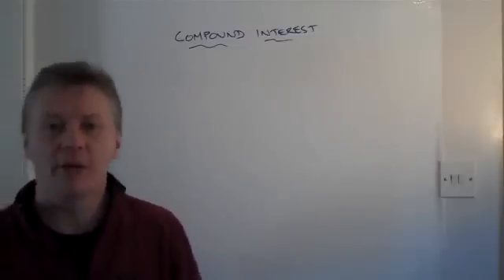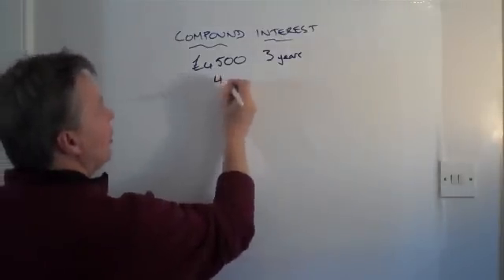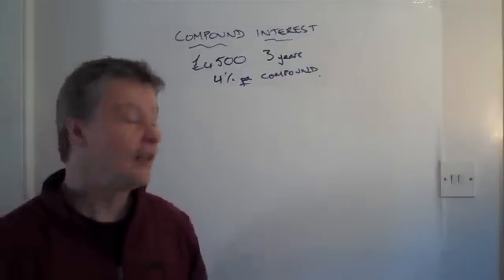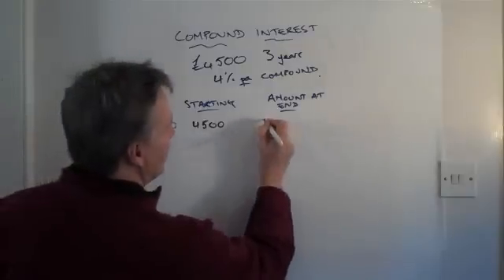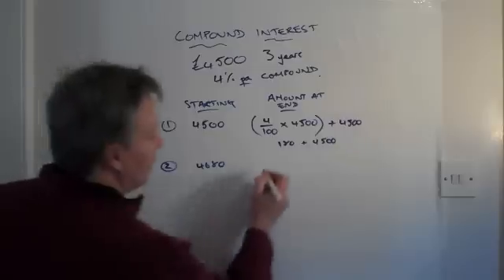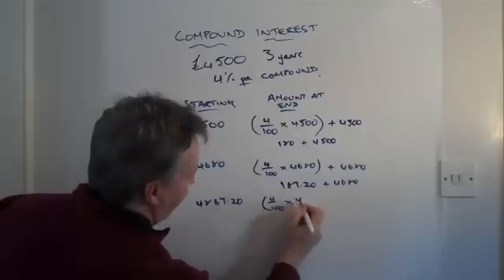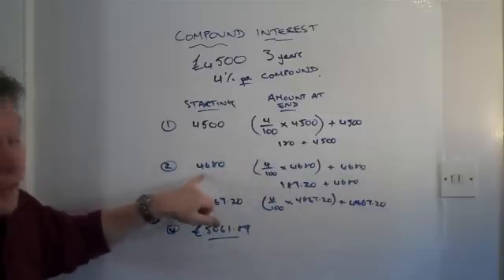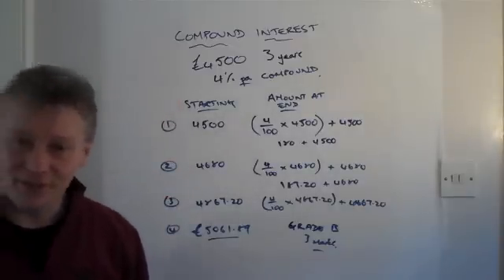How to work out compound interest using a table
North Leeds First Class Learning - How to work out compound interest using a table of values.